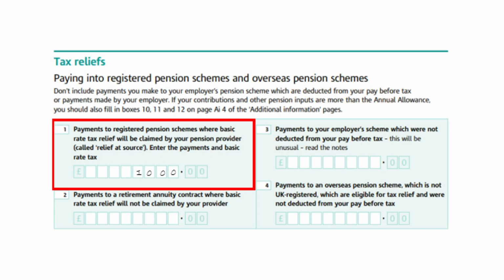AJ Bell Youinvest - How to claim tax relief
Lisa Webster, Senior Technical Consultant at AJ Bell, explains how to claim tax relief on your pension contributions.